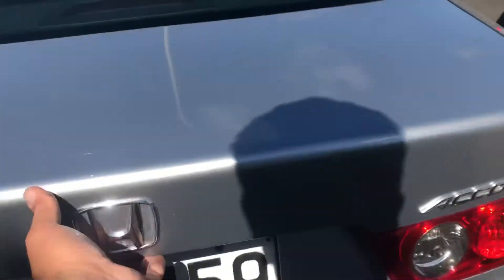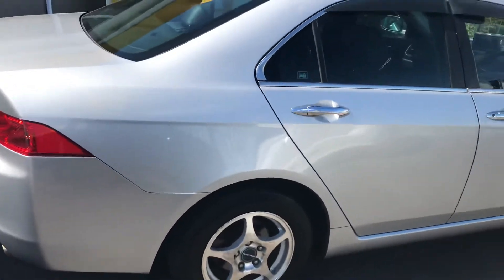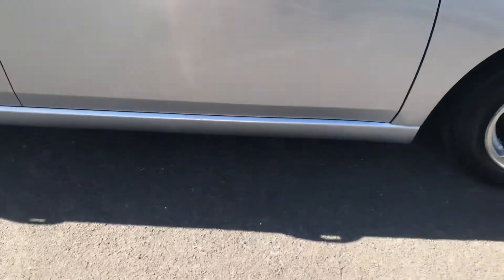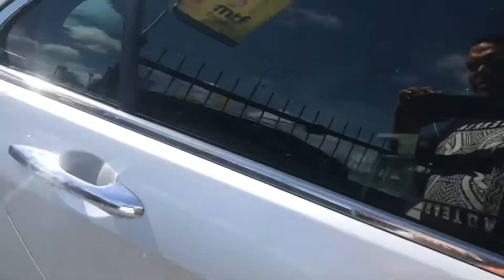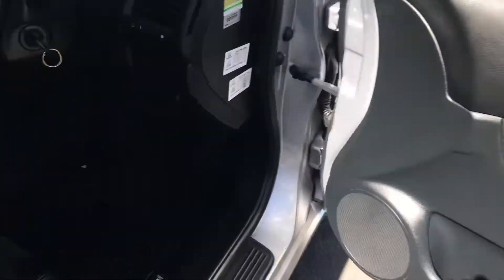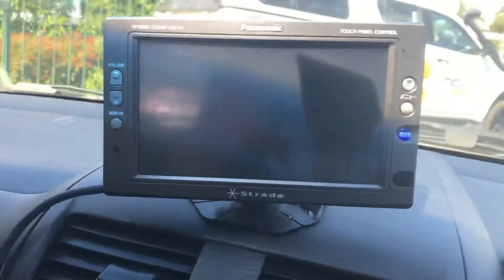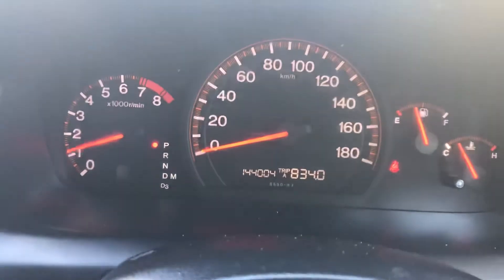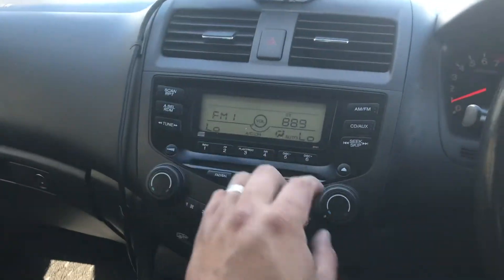2004 Honda Accord: Viewing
Please read the listing for more details Thanks